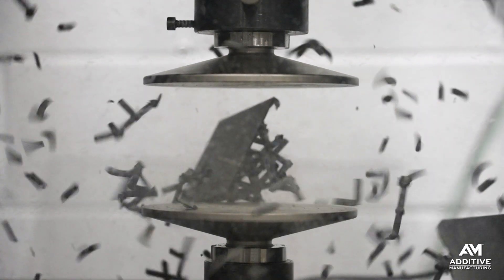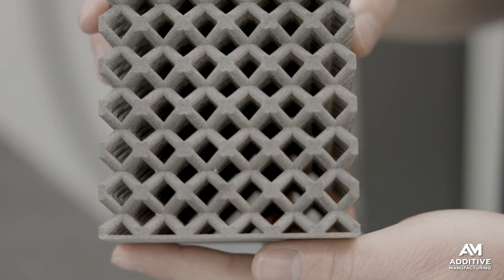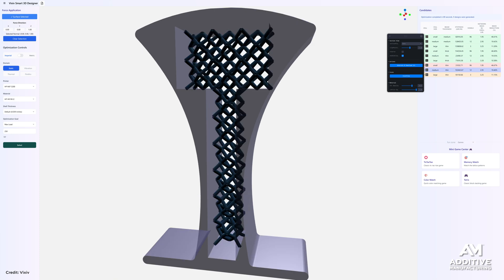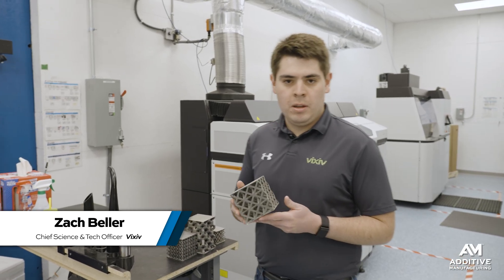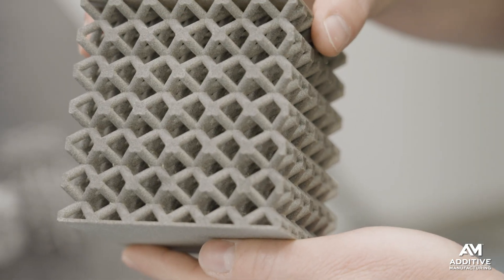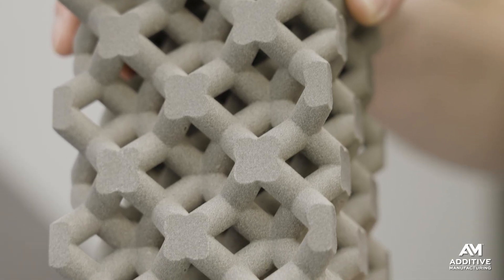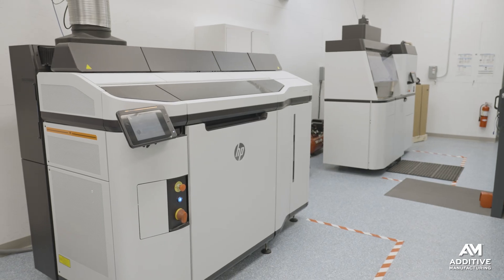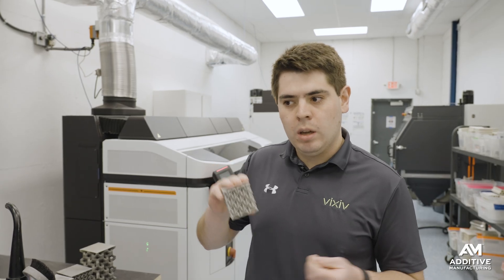Crushing 3D Printed Lattices: How Vixiv's AI Learns from Failure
Why crush 3D printed lattices? At the @VixivAI headquarters in Cincinnati, Ohio, testing lattice structures to failure is crucial for developing their AI model. This approach equips Vixiv's software with the ability to quickly design lightweight, strong and efficient lattice forms for various applications. In this video, CEO Aaron Chow and CTO Zach Beller explain how physical testing with PA12 nylon and titanium lattices informs their AI, making it a powerful tool for engineers and designers. Discover the science behind crushing lattices and how it shapes the future of additive manufacturing.